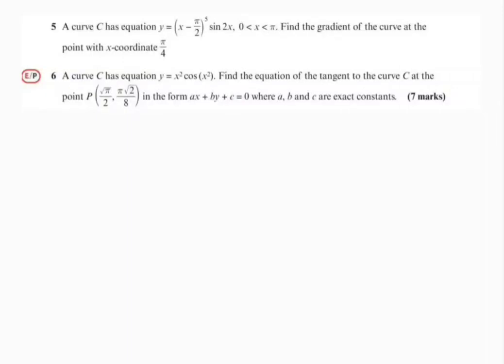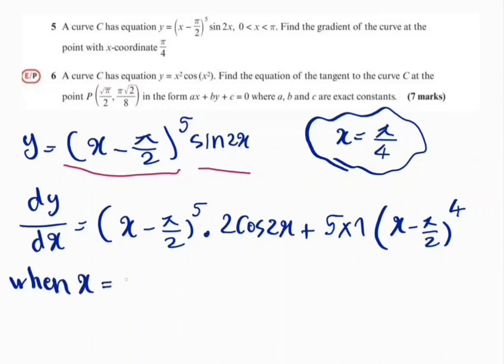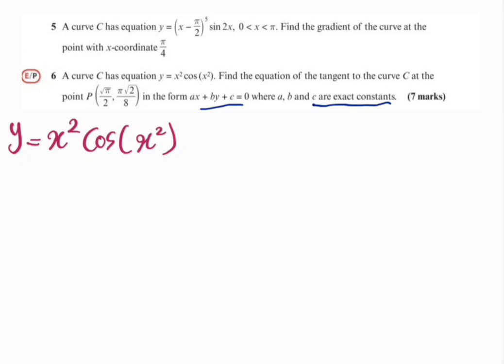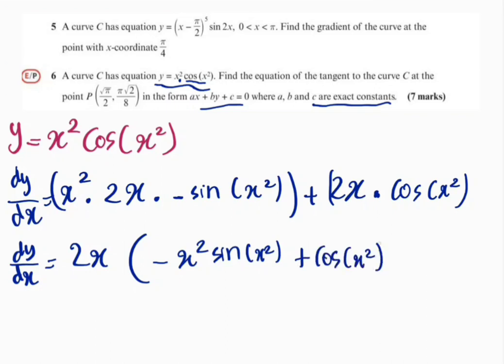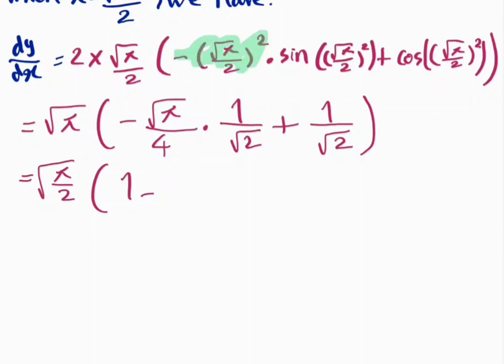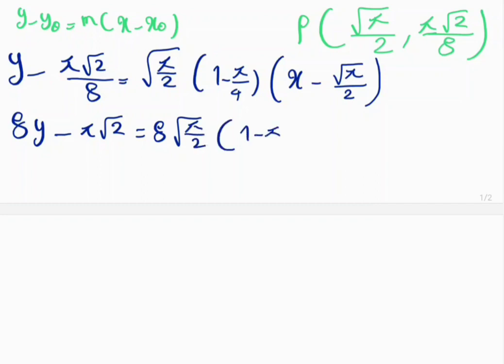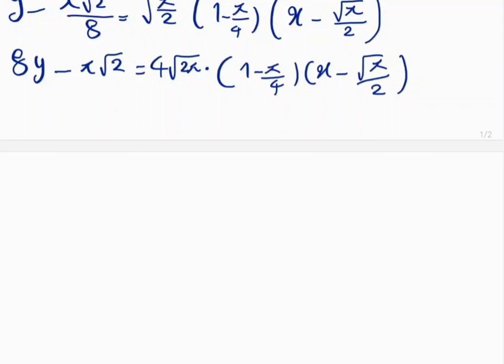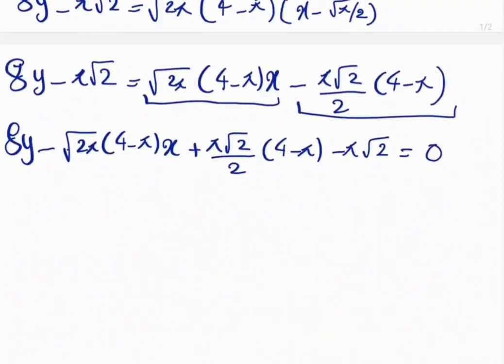Differentiation - The productrule-Exercise 9D Questions 5&6 - A-level maths pure 2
Edexcel A-level maths pure 2